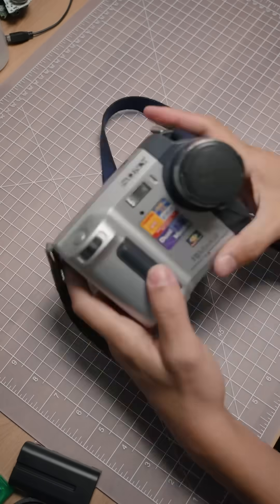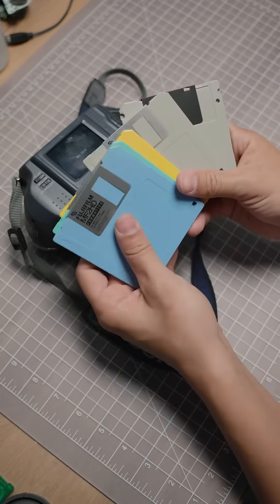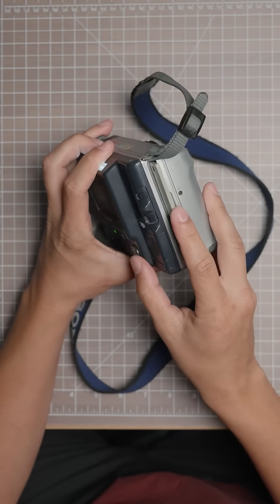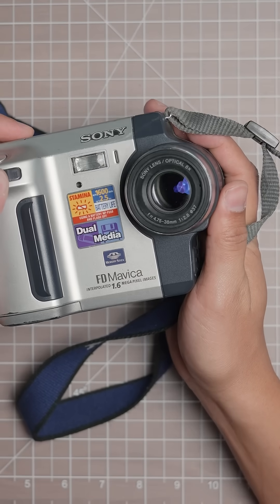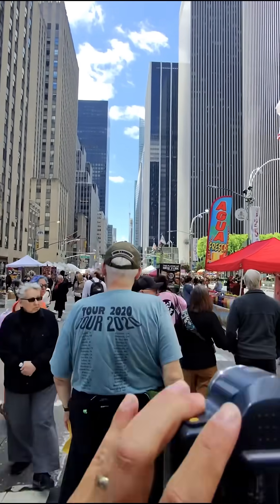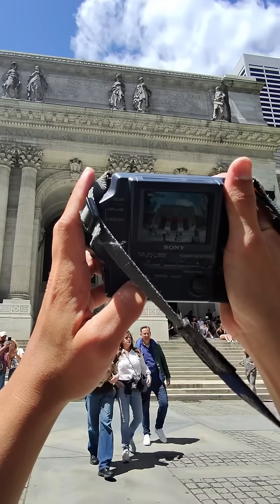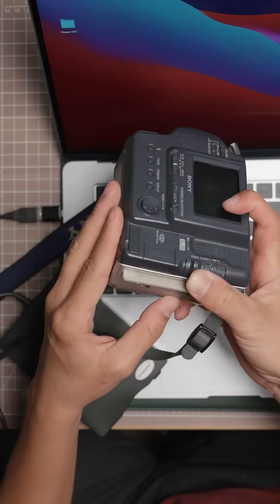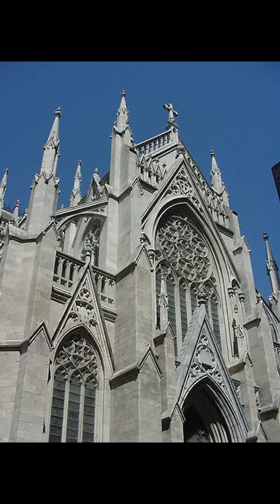This Camera uses Floppy Disks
The Sony FD Mavica